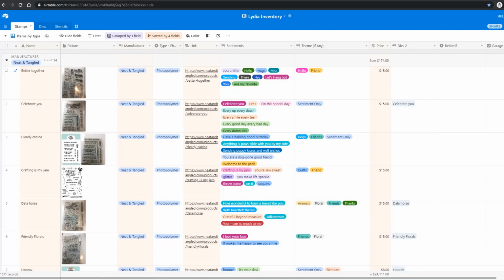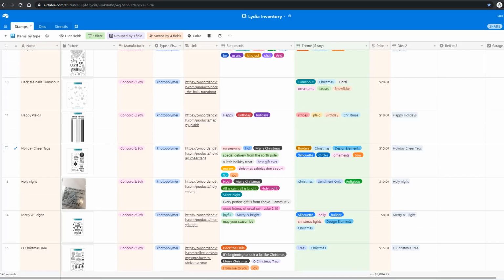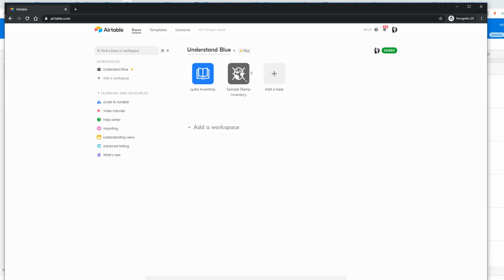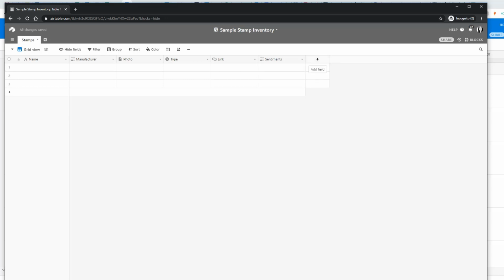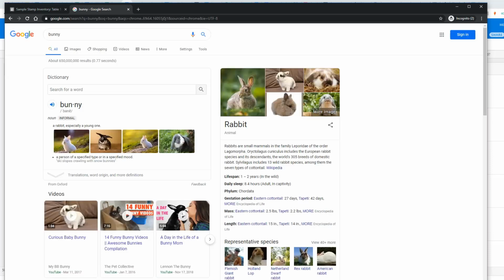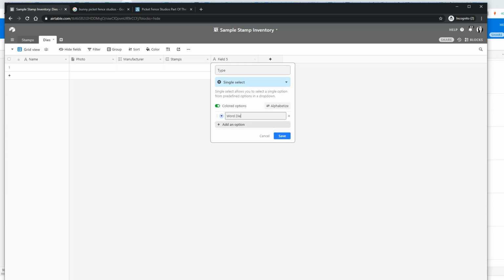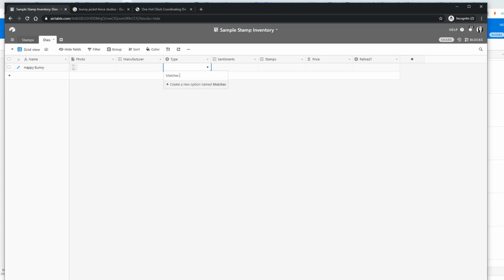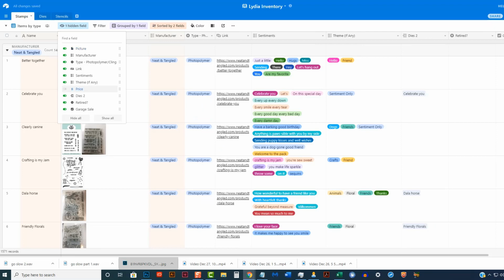Airtable Tutorial for Cataloging Stamps, Dies & Stencils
A walkthrough of how I set up my craft inventory using Airtable. Details and a $300+ crafty giveaway at this blog post , a link to a free Airtable account & my supplies below

• Small Stamp Storage Bins for 5x7 pockets
[ Amazon US ]

• Large Stamp Storage Bins
[ Amazon US ]

• Stamp Pocket Labels
[ Amazon US ]

• Essentials by Ellen Storage Envelopes, Small 25pk - Ellen Hutson LLC

• Die Storage - Clear Storage Pockets (5 5/8 x 8 1/2)

• Amazon.com: Kamenstein 5204110 Perfect Tear Patented Countertop Standing...
[ Amazon US ]

• Amazon.com : One Step Hair Dryer and Volumizer, Professional Salon Hot Air...
[ Amazon US ]

• Amazon.com: SENSI-CARE Sensi-Care Sting-Free Adhesive Releaser Spray 50...
[ Amazon US ]